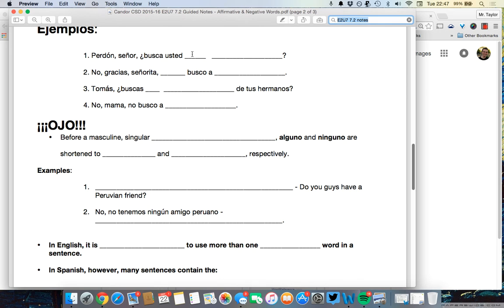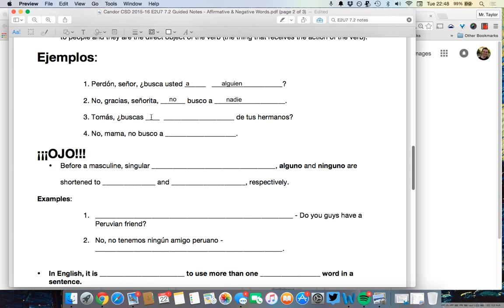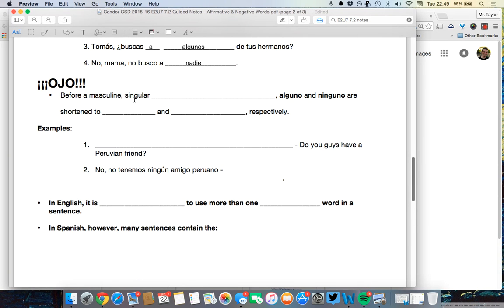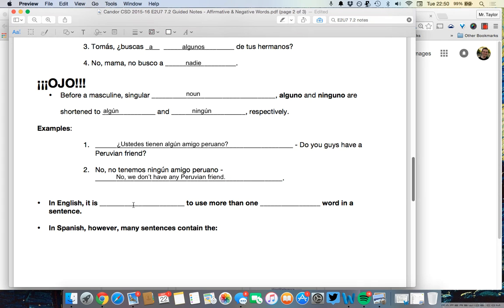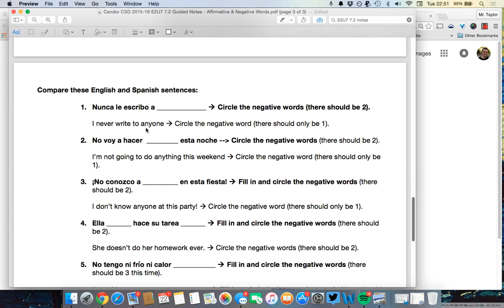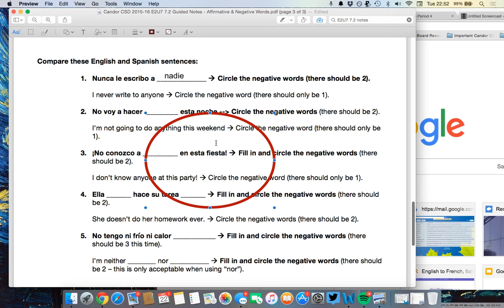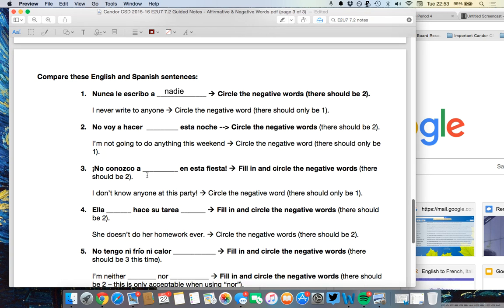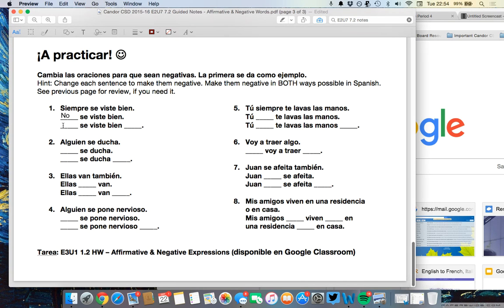2015-16 E2U7 7.2 Guided Notes Screencast (2nd part)